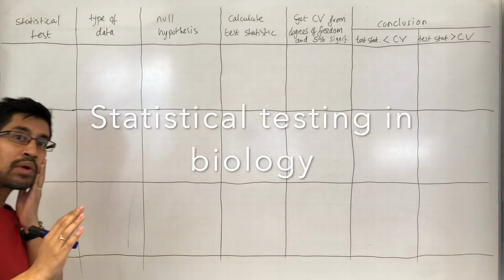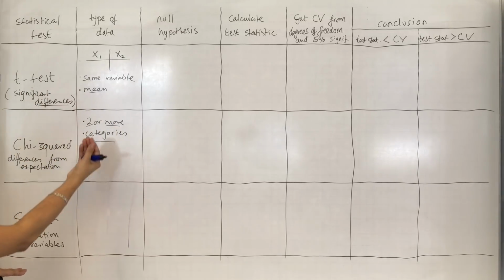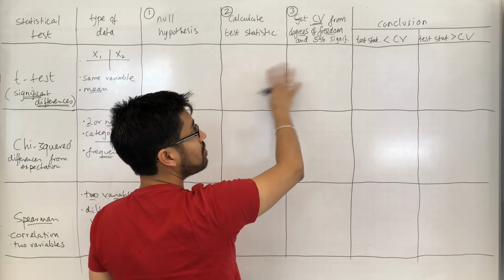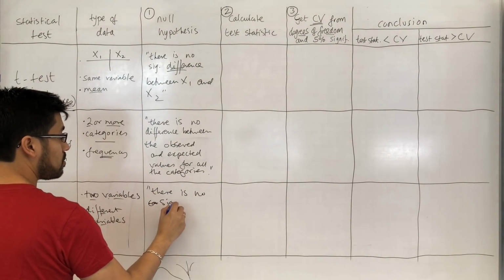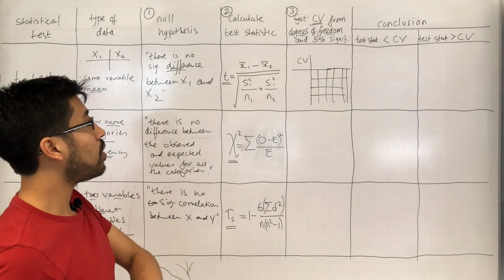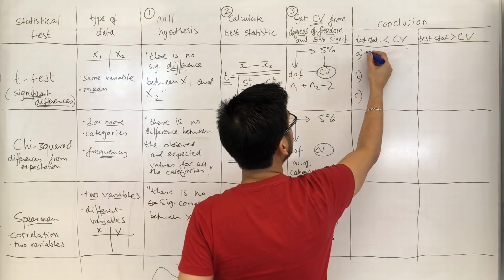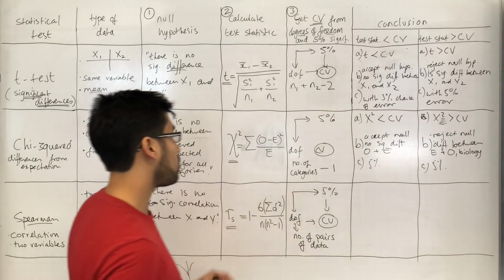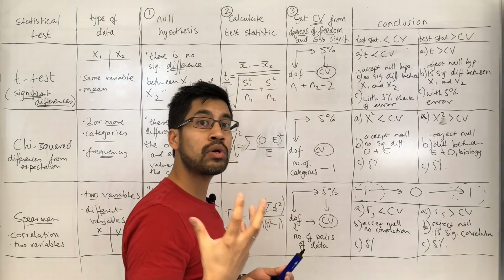Statistical tests in (A level) biology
First in a series on statistics in biology looking at how to use the t-test, Chi-squared test and Spearman rank correlation test for A level biology.

In this first episode I discuss:

1. The three tests and what each is used for
2. How to decide which test to use
3. The general procedure for doing all the tests

In the following episodes I will use examples to show how to each type of test.